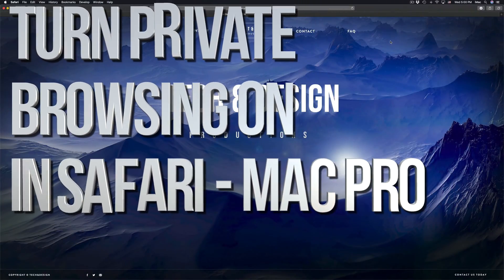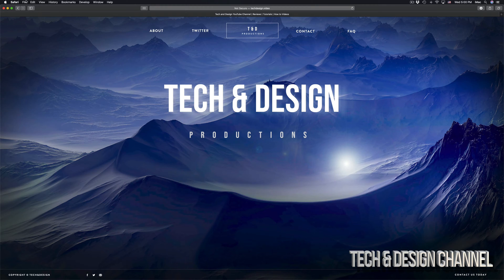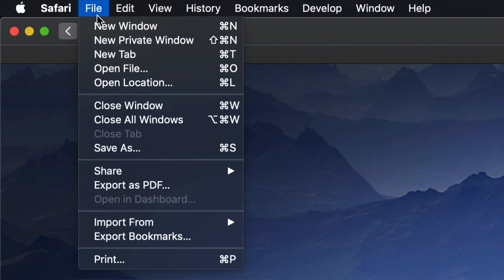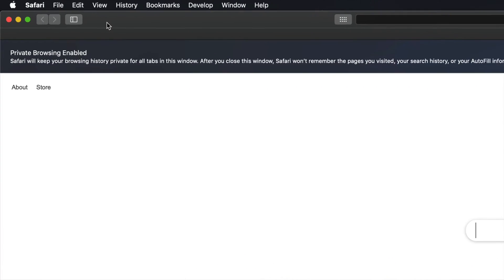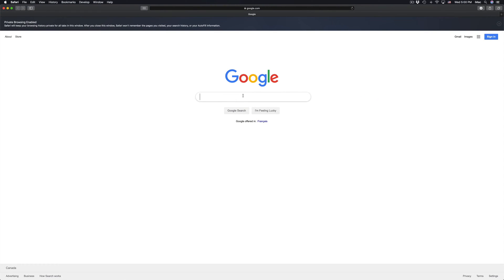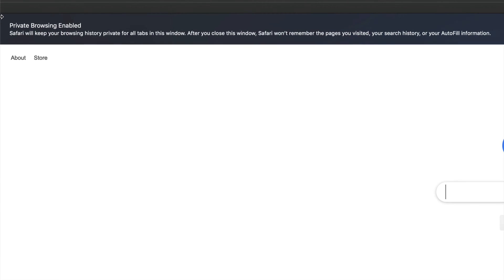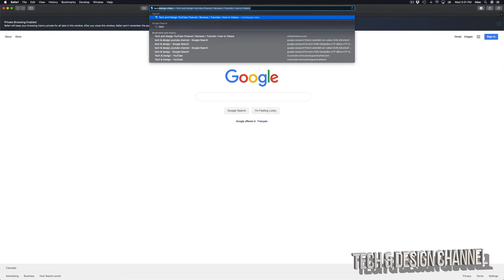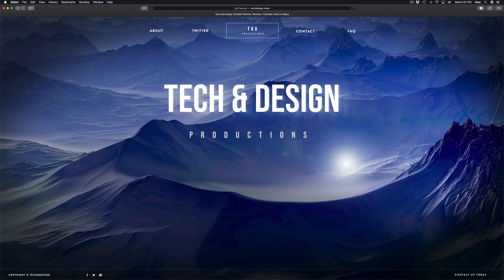Turn Private Browsing ON in Safari - Mac Pro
Turn On private searching in website on Mac